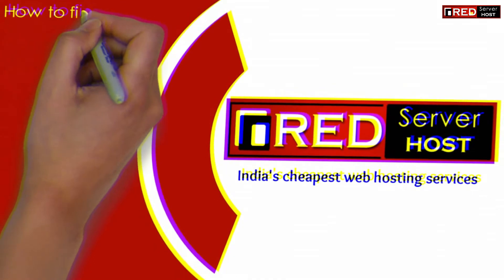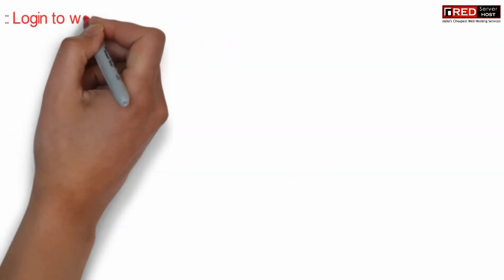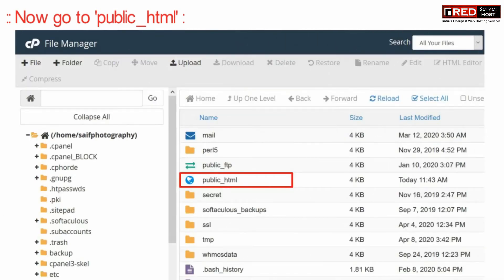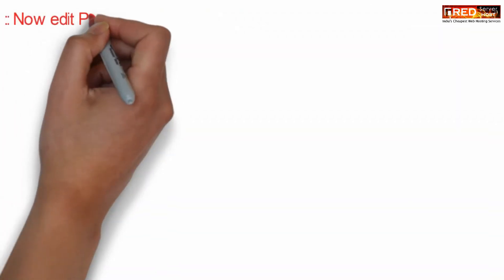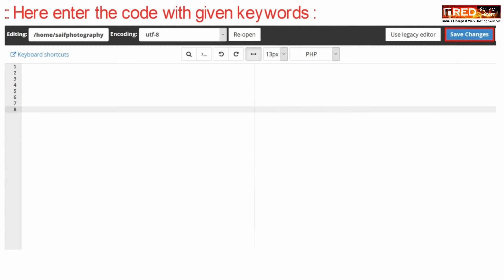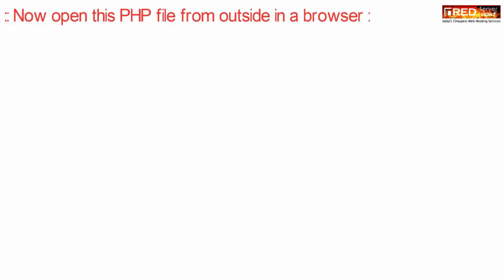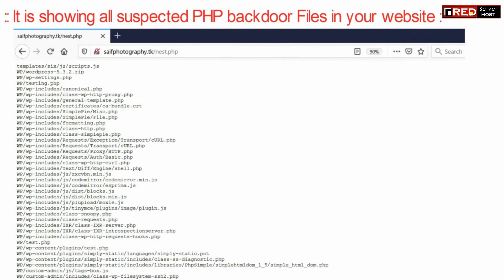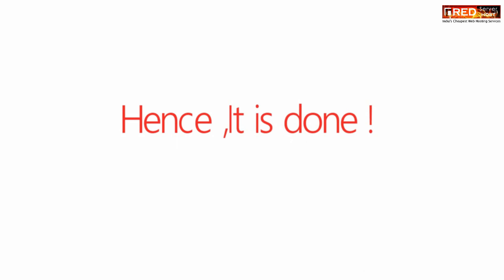How to find all Suspected PHP backdoor in your website?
Today in this video you will learn How to find all suspected Backdoors in your website.
Step::1 Login to cPanel and go to File Manager
Step::2 Click on public_html
Step::3 Create a test.php file
Step::4 Right click over the file and choose Edit option
Step::6 Add the code in test.php file and click on Save changes
Step::7 Open a new tab and hit the test.php file
Step::8 Once you hit this file it will show you all the suspected Backdoors in your website.
Step::9 Now once you know which files are making backdoors in your website, you just need to manually review this files and consult with your developers that why this files are using  wget, curl and shell functions.
If it shows just a blank page that means your website doesn't contains any backdoors.
Step::10 That's it!!